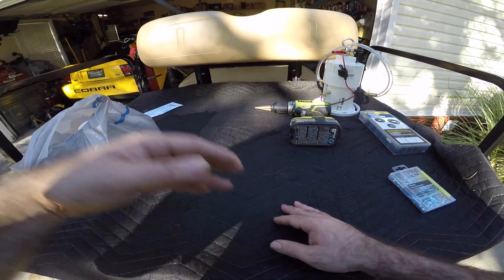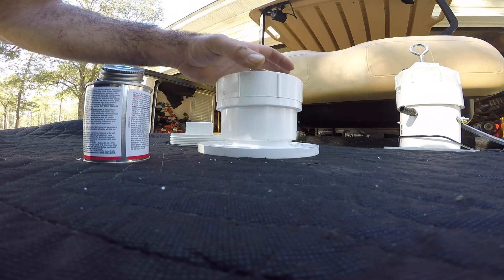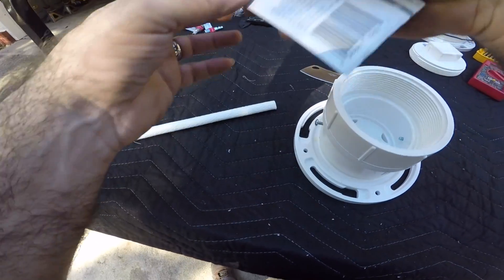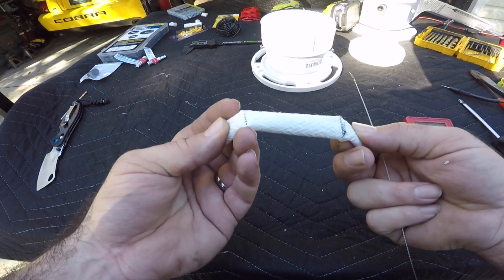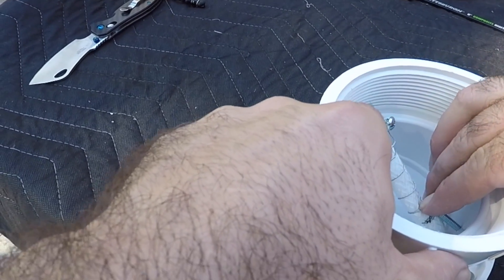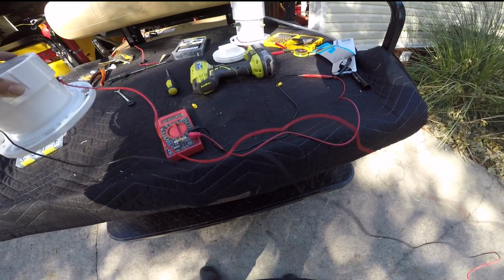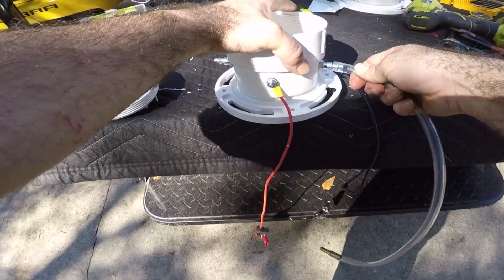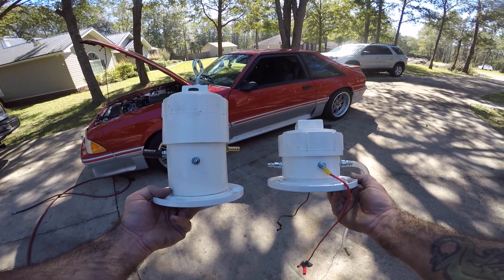THE BEST SMOKE TESTER YOU CAN BUILD!! / THE MR. FUSION MINI BUILD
In this video we build the best smoke tester (IMO) for finding vacuum leaks!

LINK TO WIRE LEADS
LINK TO WICK
LINK TO RUBBER GROMMETS
LINK TO HOSE FITTINGS
LINK TO COIL WIRE
LINK TO BOTTOM FLANGE
LINK TO TOP CAP AND PLUG